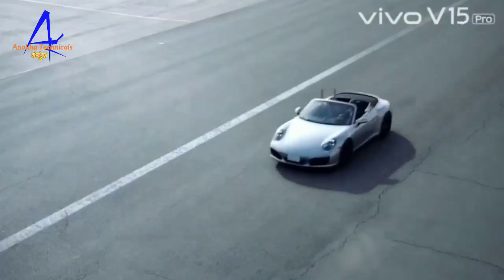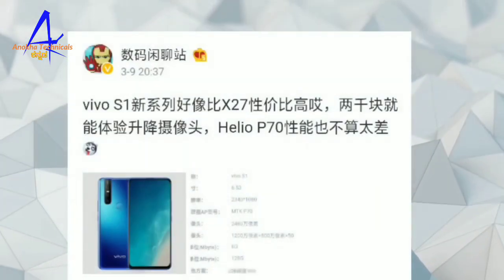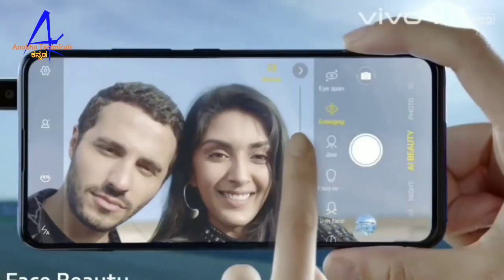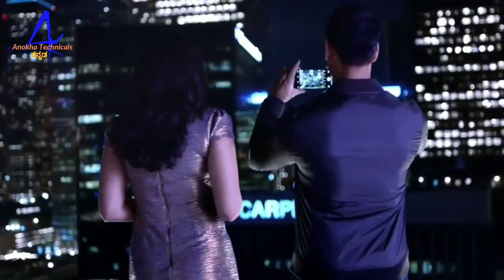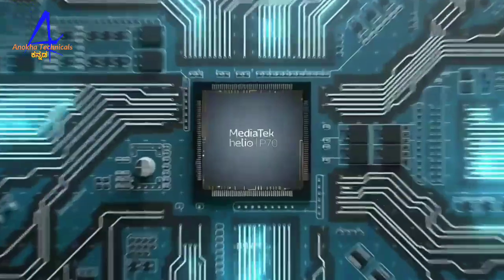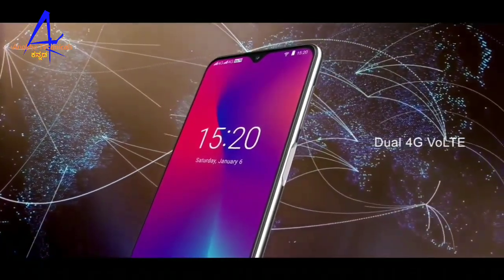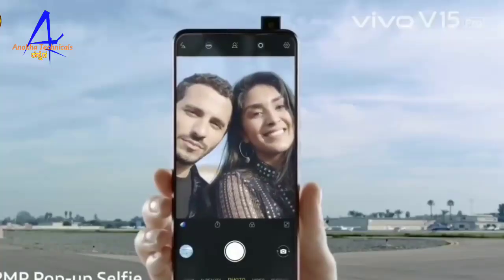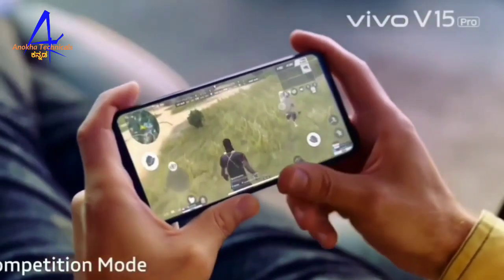Vivo S1 - First Look, Specifications, Camera, Price in Kannada | Launch Date in INDIA